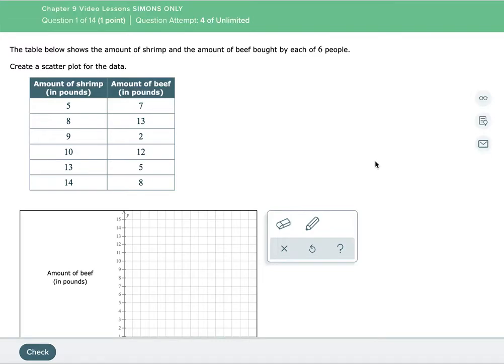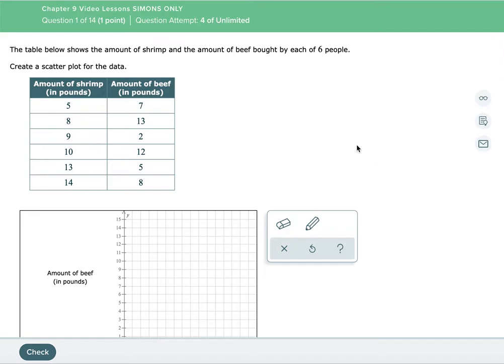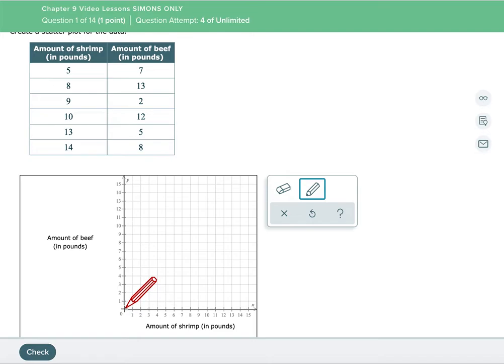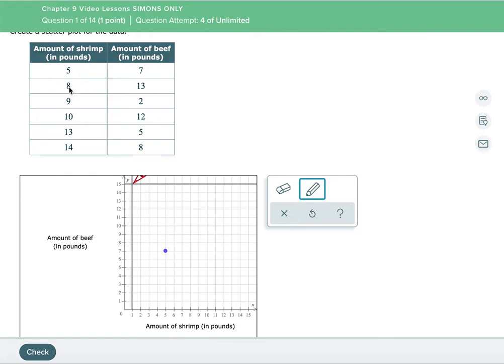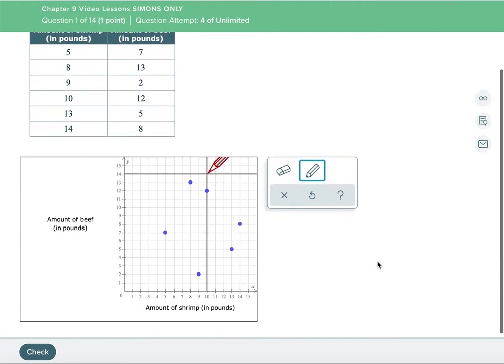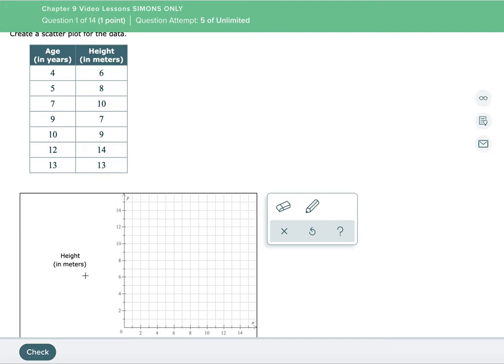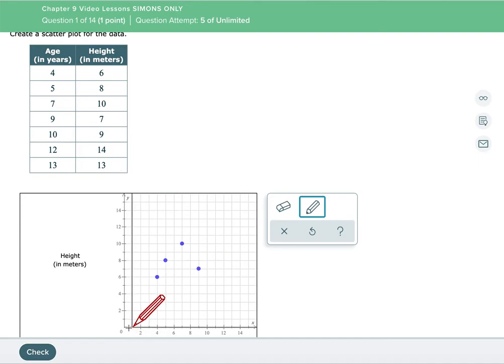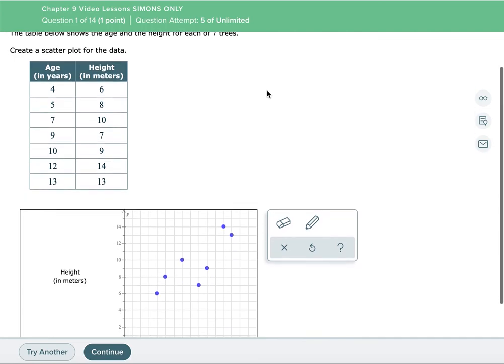Construct a Scatter Plot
How to make a scatter plot given a two-column table of values.
Topic in ALEKS Integrated Math 3 Course